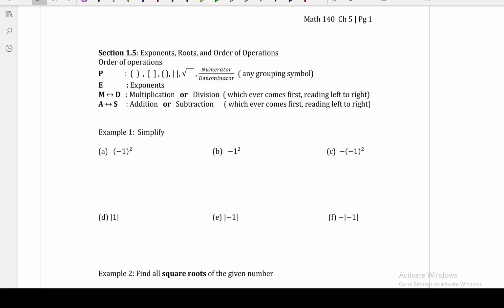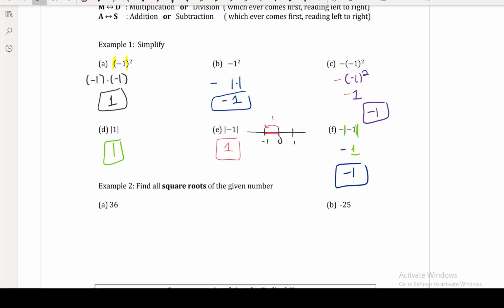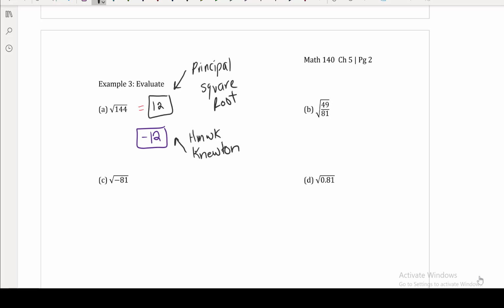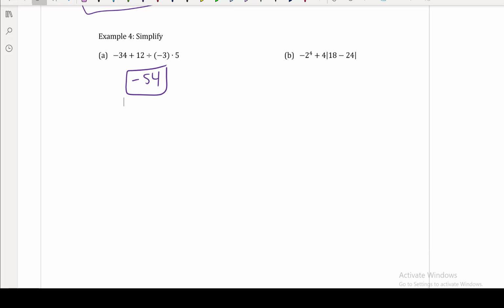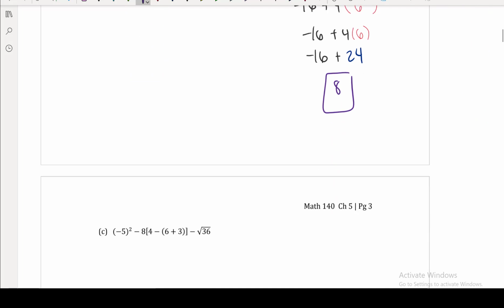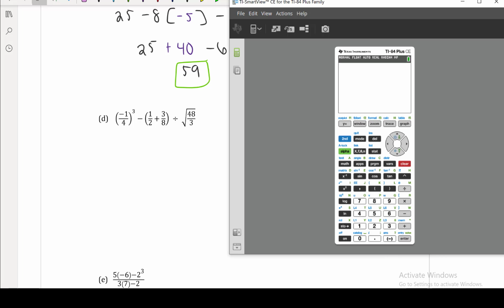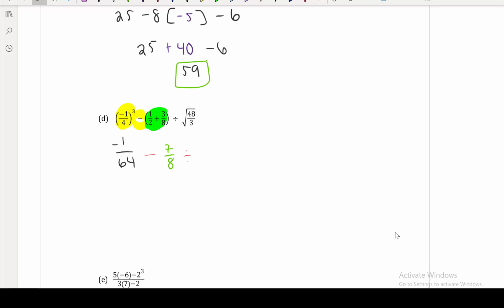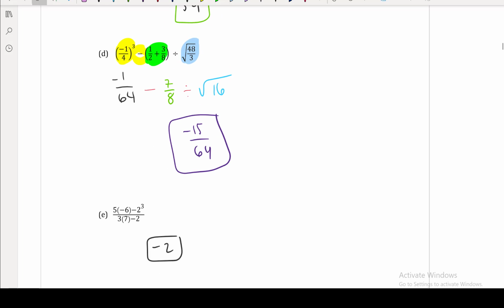M140 Section 1.5